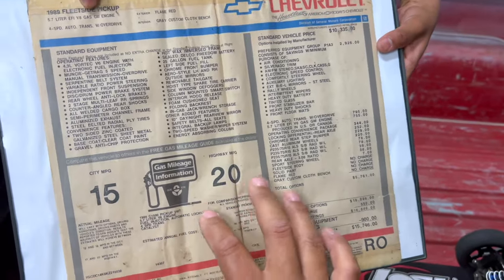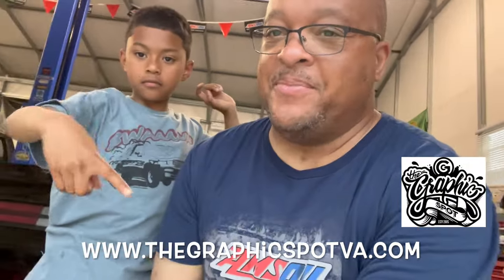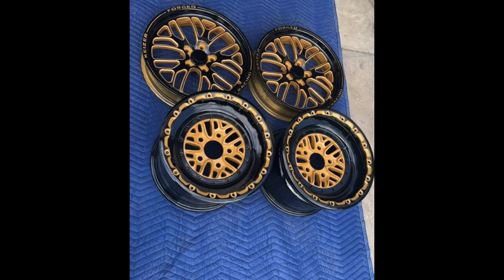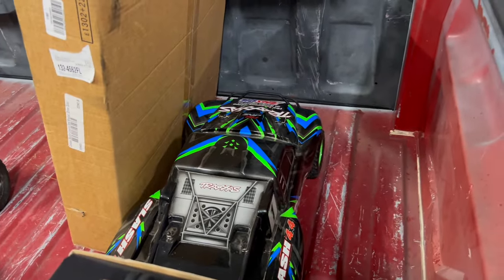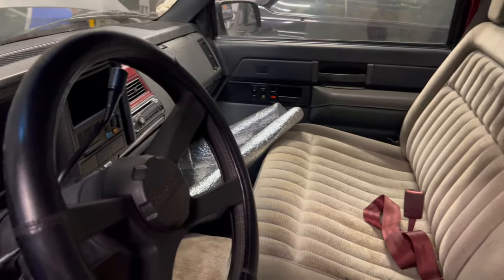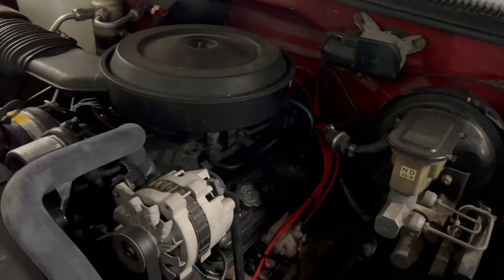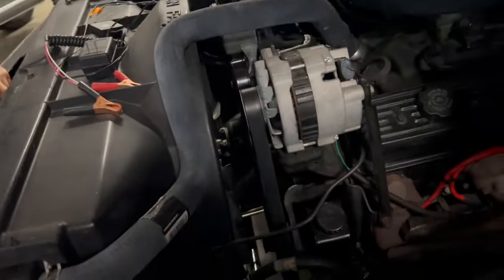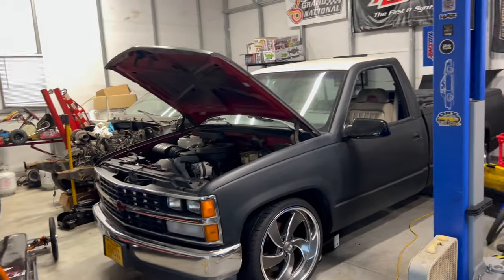Peanut Really Wants the Project 1989 Chevy Silverado OBS?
Our 1989 Project Chevy OBS and we need to get it back in the daily grind in the HoneyComb Hideout.